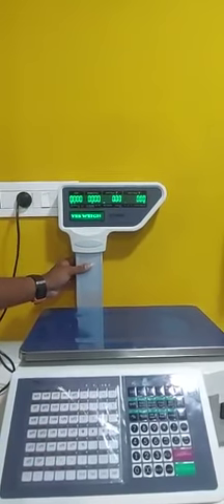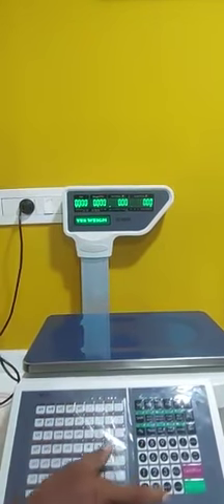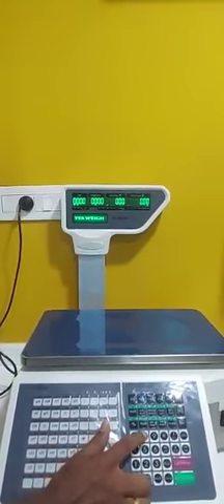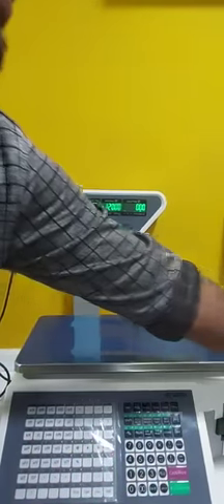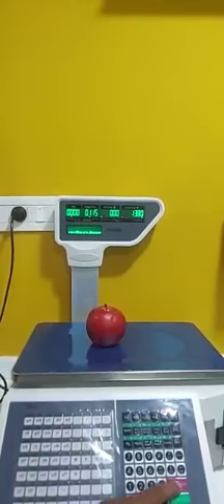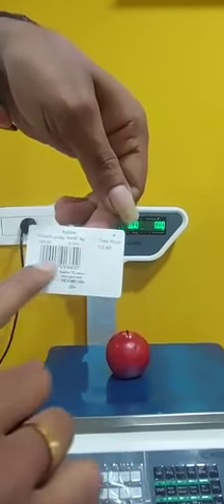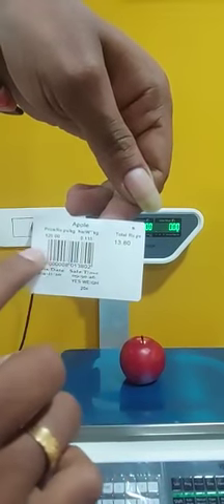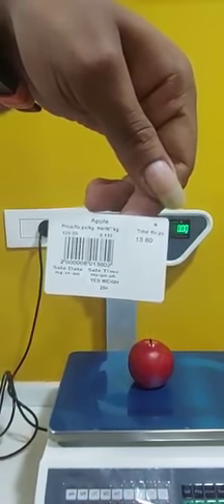Bar code scanner machine 30 kg